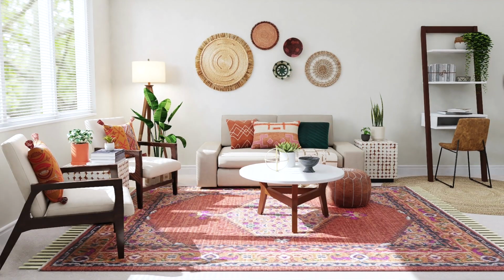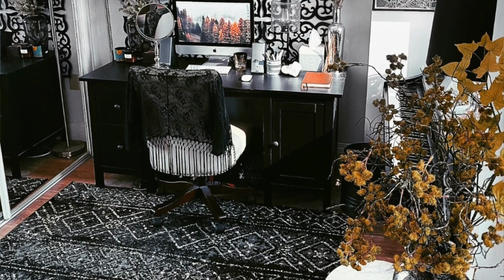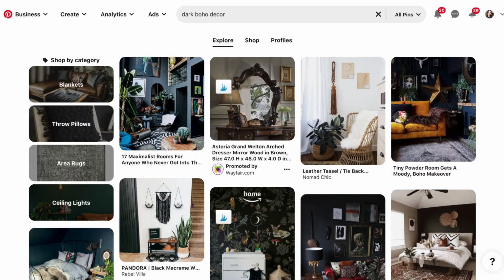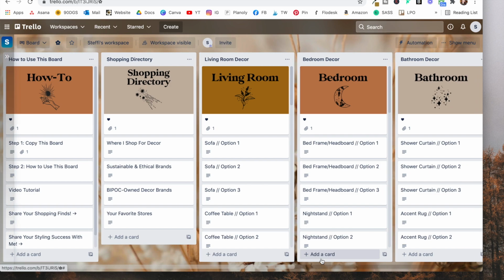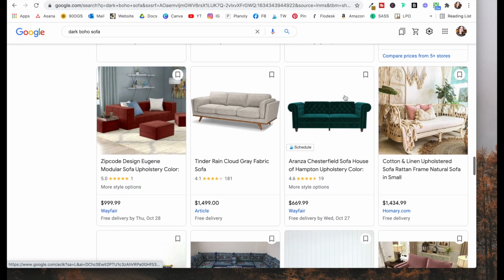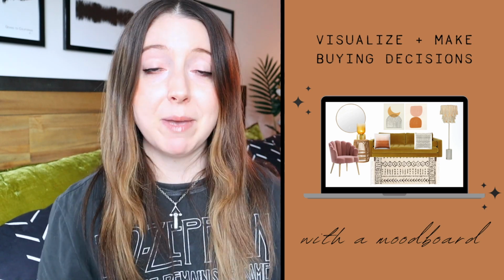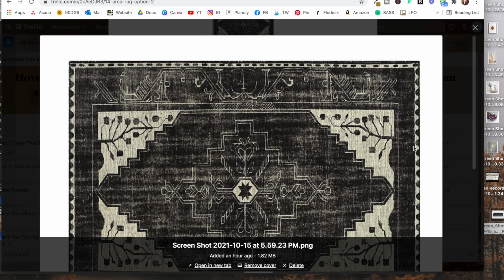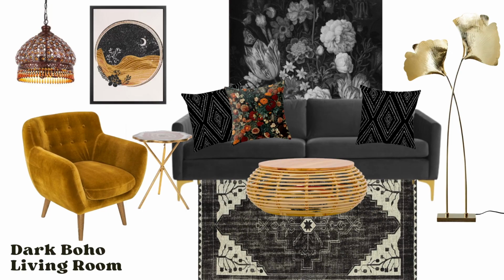Dark Boho Decor: How to Get the Look in Your Apartment Styling {Dark Decor Trilogy Pt2!}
Looking for dark boho decor inspiration? Let’s talk about how to get this groovy, moody decor look in your apartment styling!

In this video, I’m talking about what dark bohemian decor is, how to find interior design inspiration for it, and how to achieve the look with your small apartment decor.

If you’re looking for dark decor inspiration, love the boho interior design style, and want some ideas on how to marry the two, look no further! Let’s get you started on your dark boho apartment decor with a bunch of visual inspiration and interior styling tips!

This is part 2 of my dark decor video series, btw.

*Instagram accounts featured in this video:*

✦ THE LIVING PRETTY ORGANIZER: ✦

I created the Living Pretty Organizer to give you a seamless, organized, and pleasant shopping experience! It’s a plug-and-play decor shopping list template where you can save photos, links, and notes about all the decor you’re thinking about buying. Your whole shopping process is laid out for you - all you have to do is copy + paste and drag + drop!

So if you want a tool that keeps you organized,  speeds up your shopping process, and helps you visualize how your potential decor purchases could look together, it’s time to start using the Living Pretty Organizer!

Small Apartment Styling School is an online course that teaches you how to make your apartment your own & create a dreamy space that will boost your mood every day!

Enrollment will be re-opening this fall!

✦ FREE RESOURCES: ✦

✦ JOIN THE LIVING PRETTY FACEBOOK GROUP: ✦

The Living Pretty Facebook Group is a place for interior style lovers, apartment dwellers, and inspiration seekers to gather and share! Come join in on all the interior style geekery over there!

✦ MORE LIVING PRETTY VIDEOS: ✦